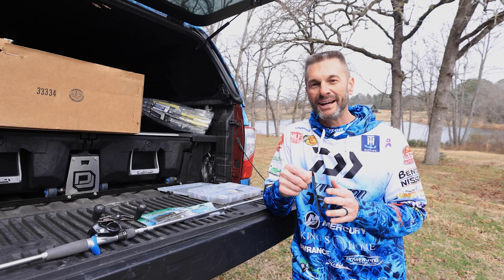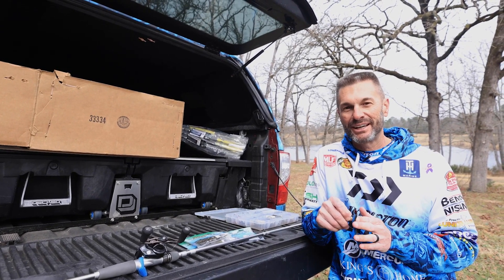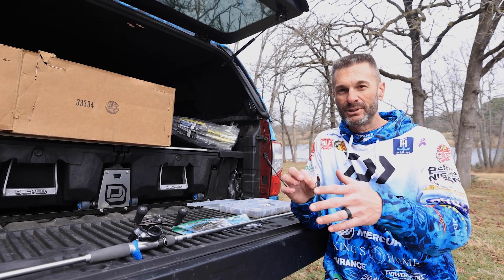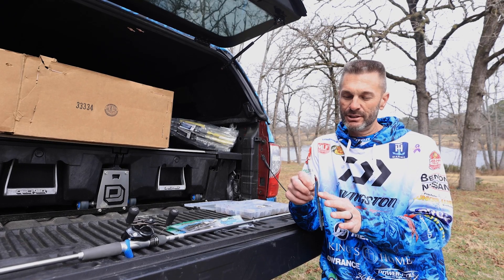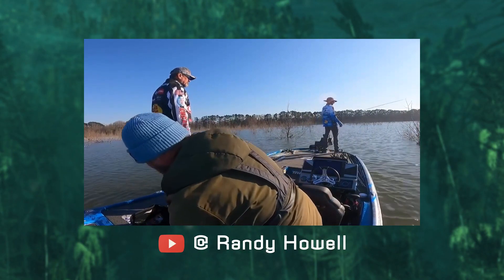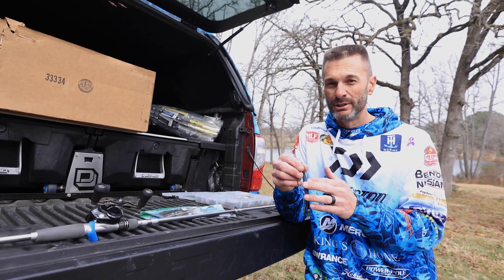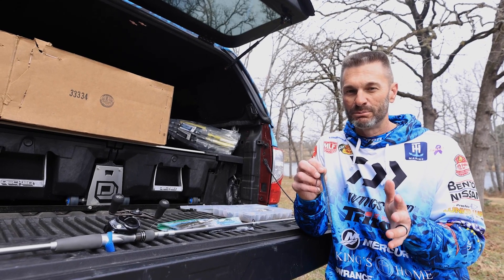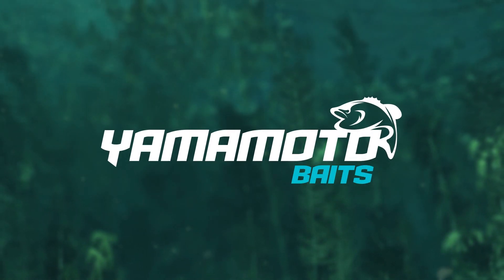Big Bass with Randy Howell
MLF Pro Angler Randy Howell shares his secret that led him to setting the MLF big bass record with a 12+ pound bass.